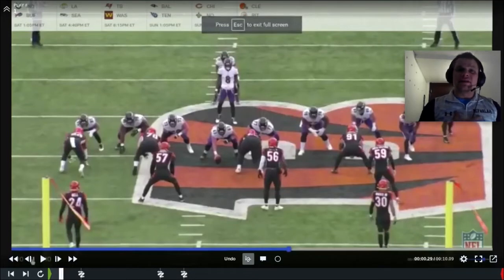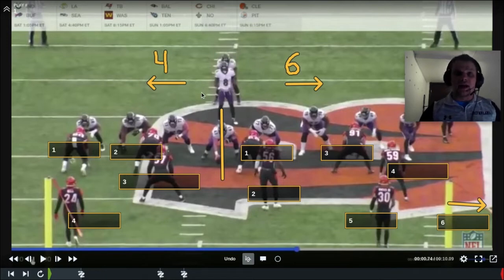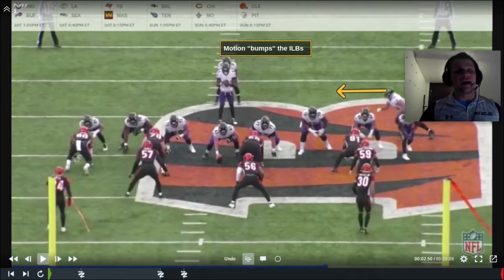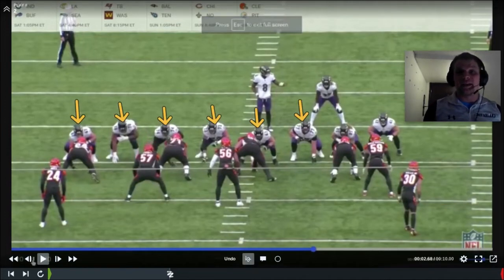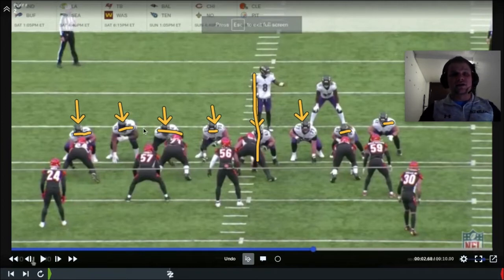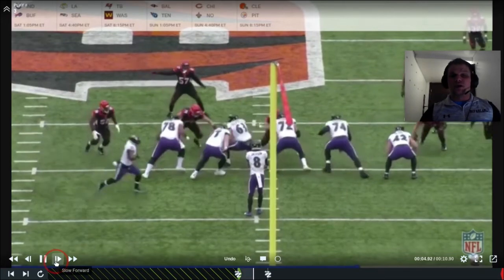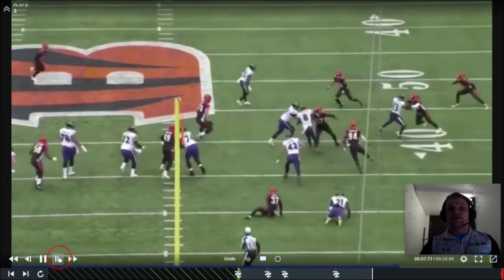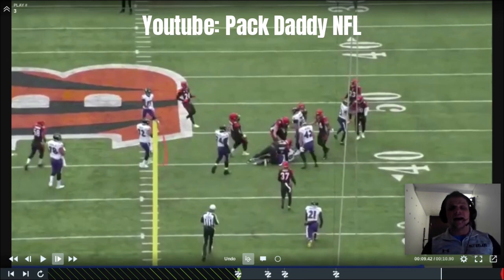Baltimore Ravens Run Game Breakdown